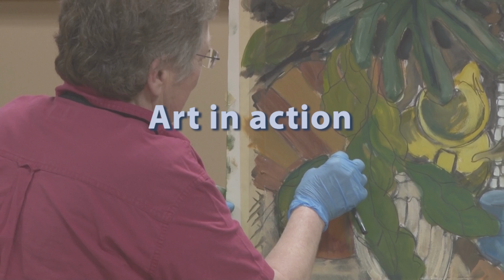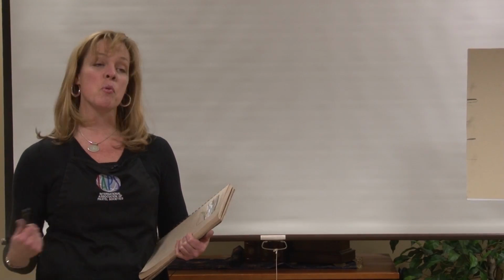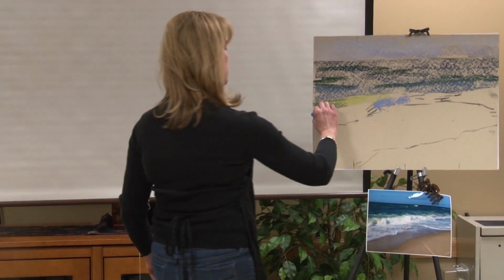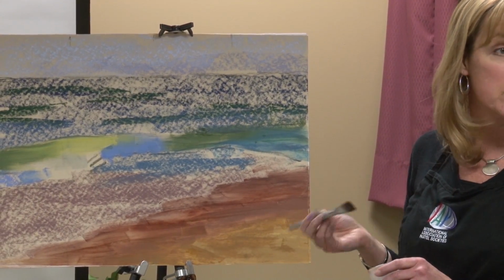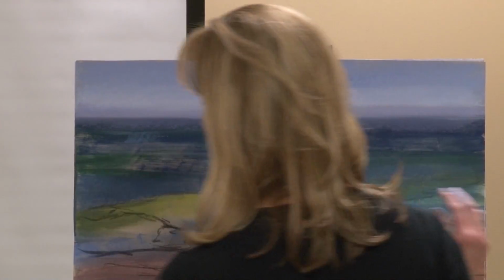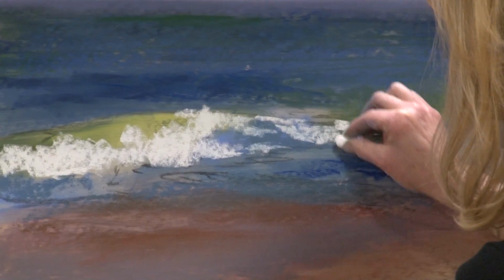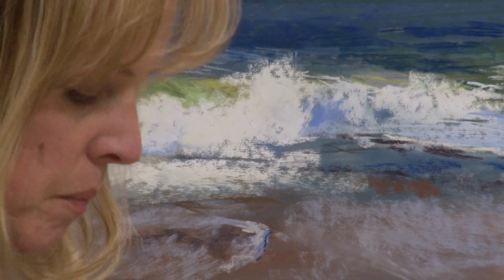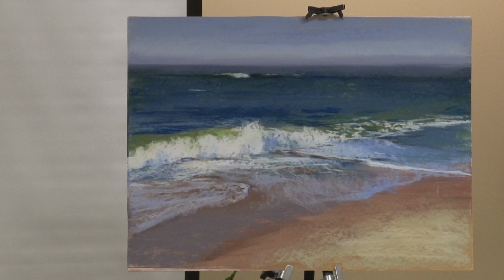Melrose Arts Presents: Art in action with Jeanne Smith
A series of live art demonstrations by local artists in Melrose, Massachusetts. In this episode pastel artist Jeanne Smith shows us how to create a dynamic wave painting in pastel.